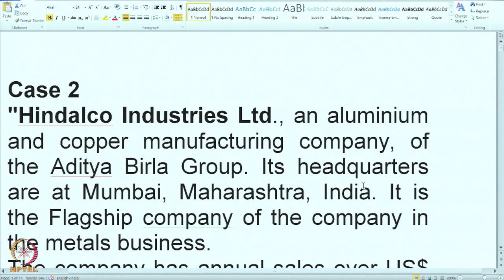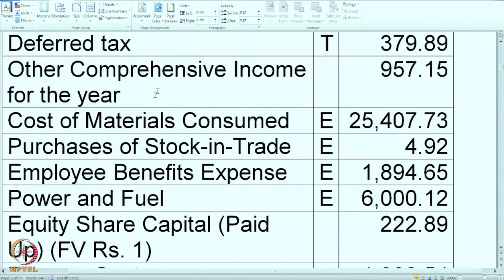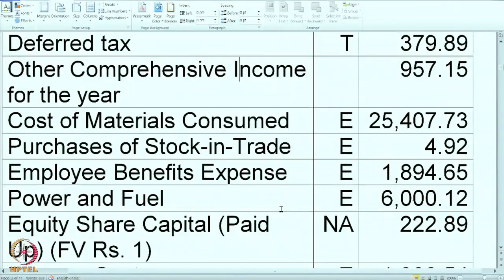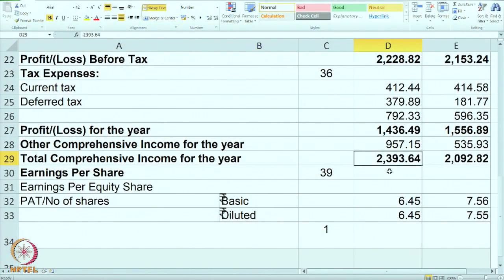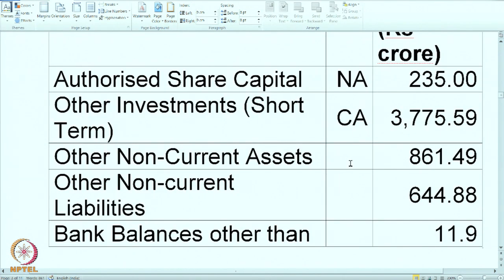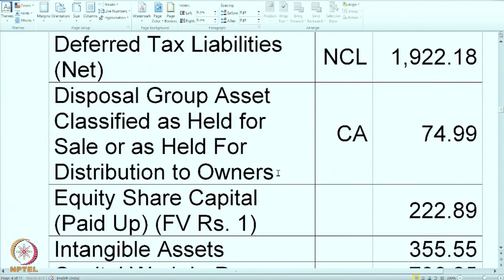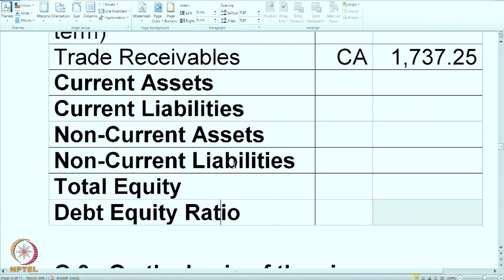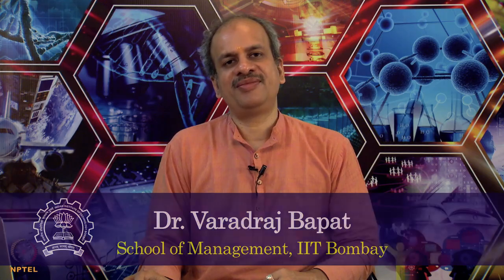Week 6 - Lecture 27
Lecture 27 : Hindalco Case: Profit & Loss and Balance Sheet

 To access the translated content:
1. The translated content of this course is available in regional languages.
 2. Regional language subtitles available for this course
 To watch the subtitles in regional languages:
 1. Click on the lecture under Course Details.
 2. Play the video.
 3. Now click on the Settings icon and a list of features will display
 4. From that select the option Subtitles/CC.
 5. Now select the Language from the available languages to read the subtitle in the regional language.